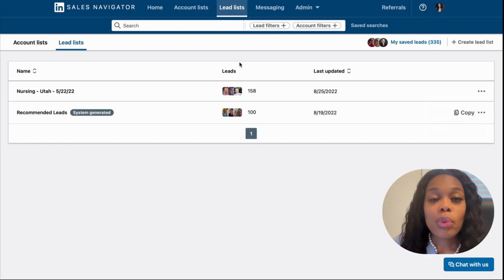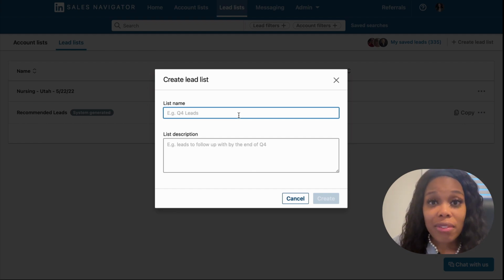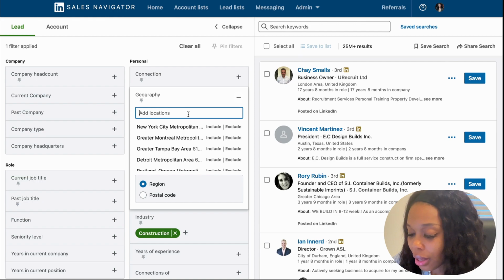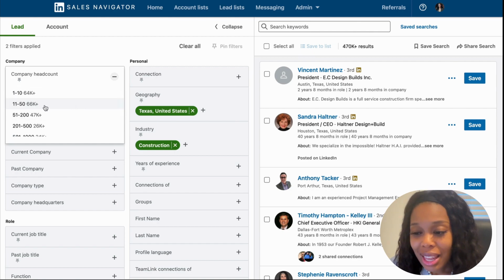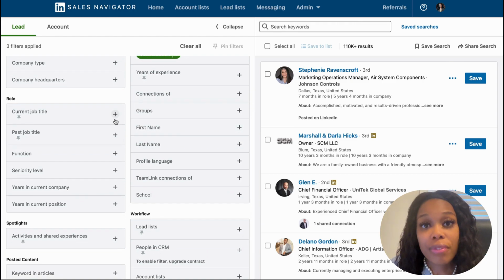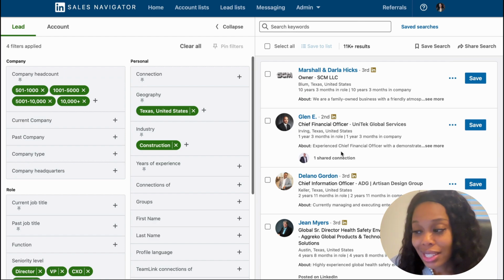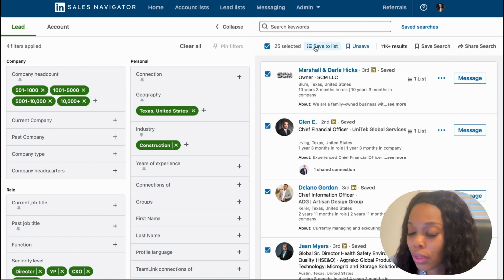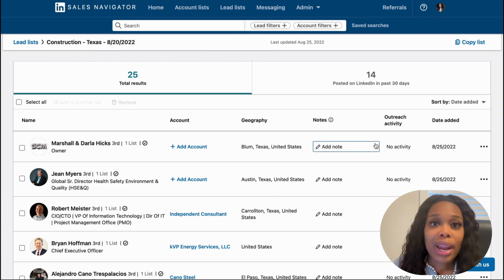How To Get Clients For Your Recruiting Agency & Staffing Agency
The Business Recruiter is for new and tenured recruiters looking to start and grow their recruiting agency. If you want to start your own Recruiting Agency business, this private community is for you.

Work directly with Natasha who has 9+ years in the HR industry:
- Starting a private recruiting agency business
- Working with Fortune 500 Companies
- Specializing in corporate recruitment